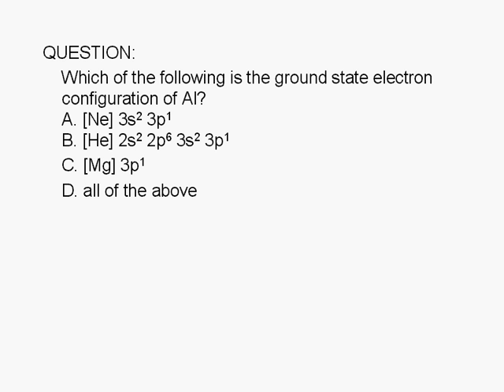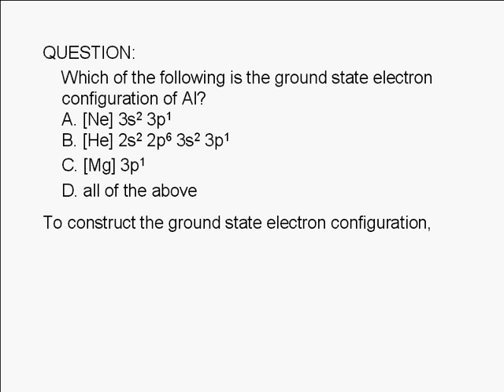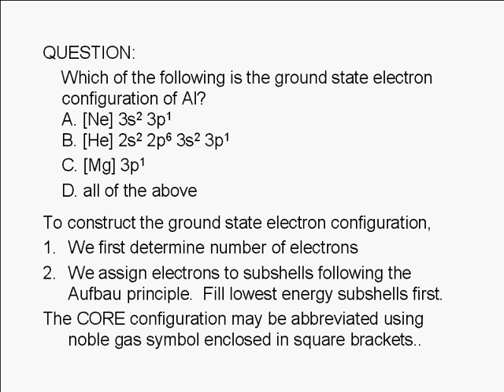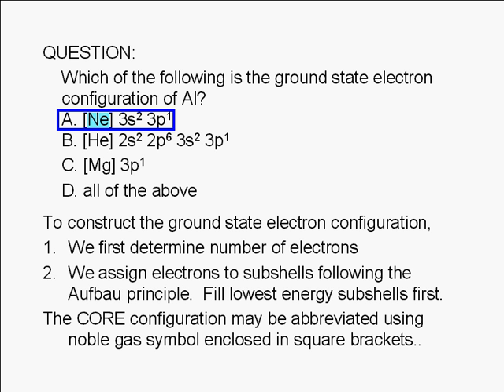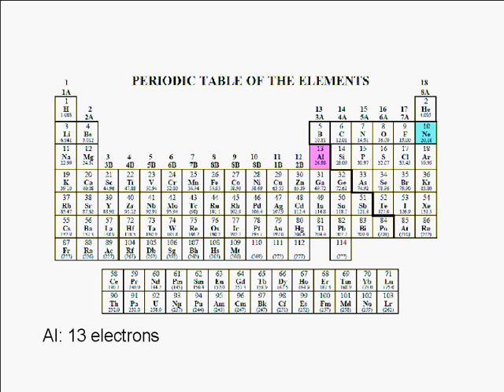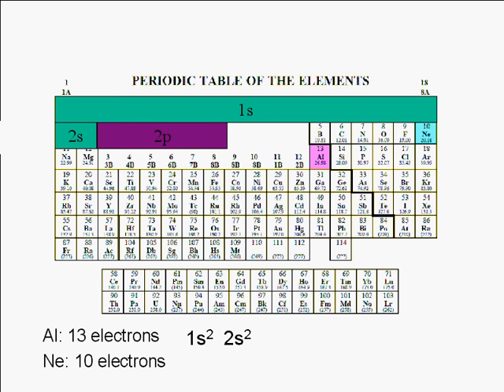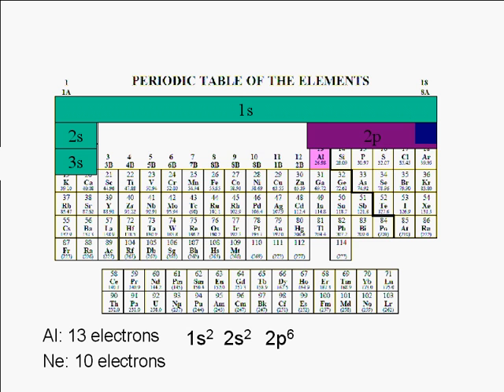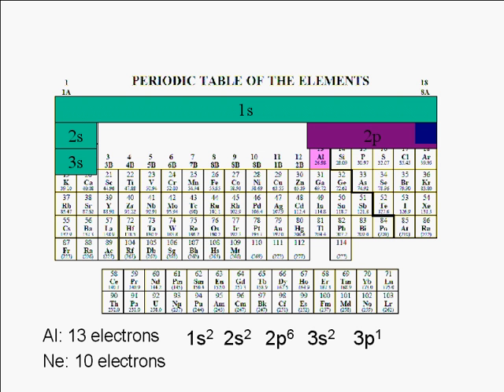2-4-4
Which of the following is the ground state electron configuration of Al? A. [Ne] 3s2 3p1 B. [He] 2s2 2p6 3s2 3p1 C. [Mg] 3p1 D. all of the above